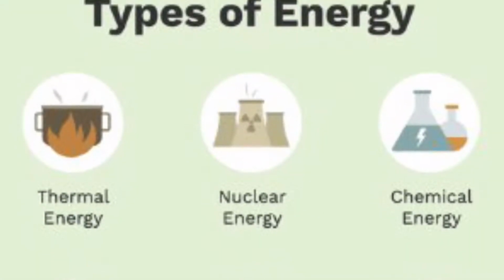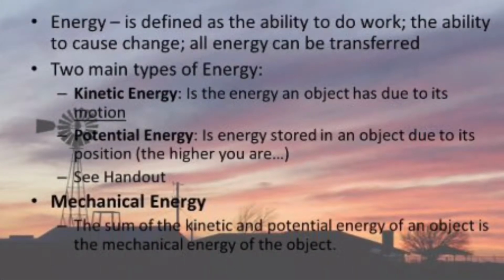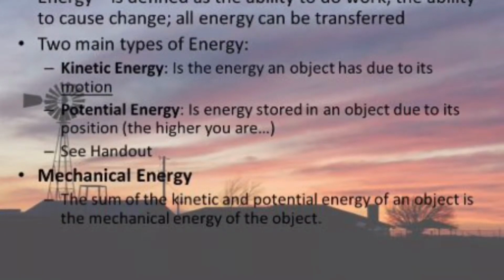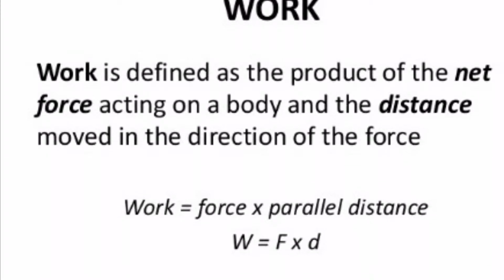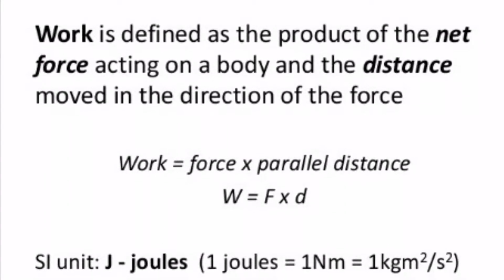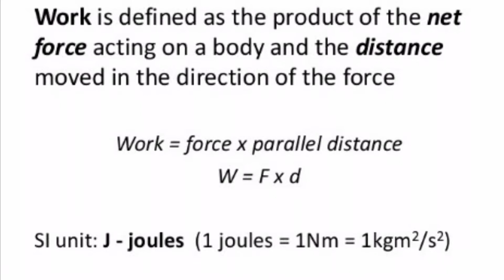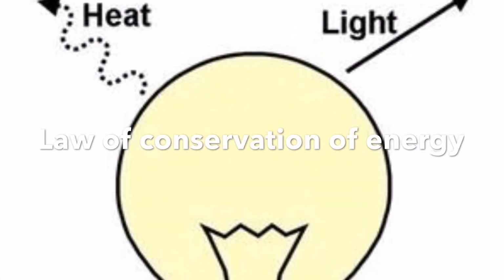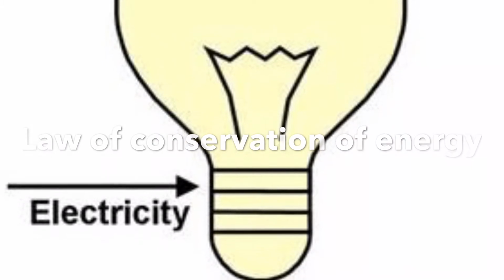Physics Energy Project